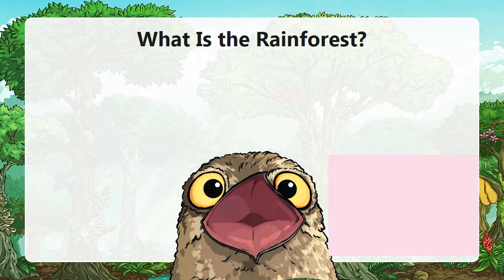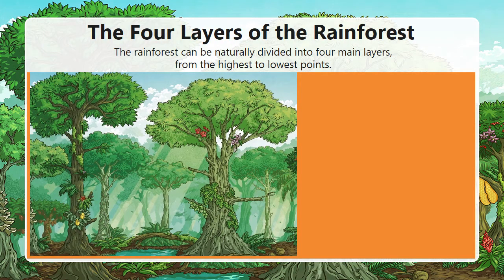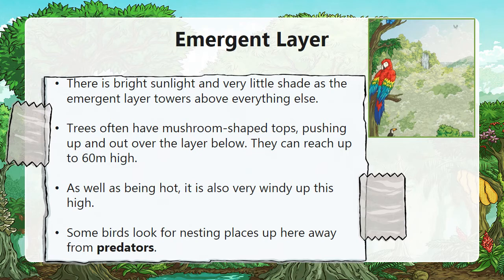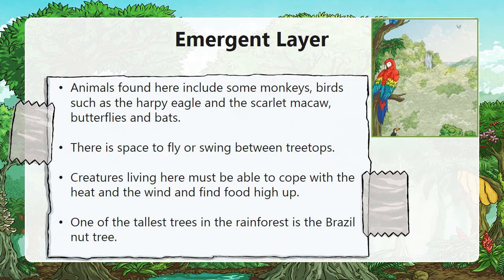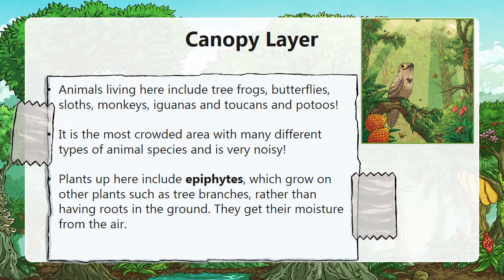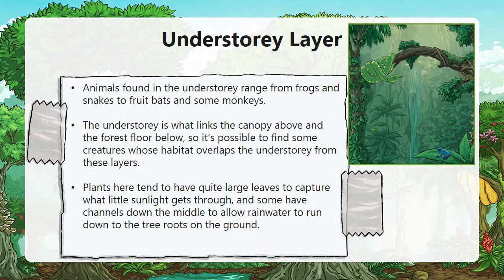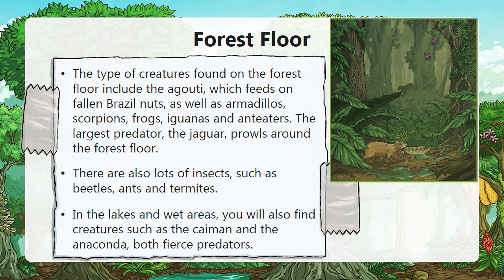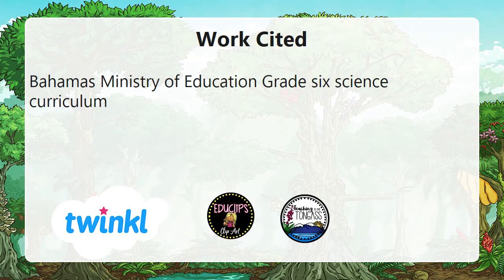Rainforest Biome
This lesson video teaches about the Rainforest biome animals and plants.